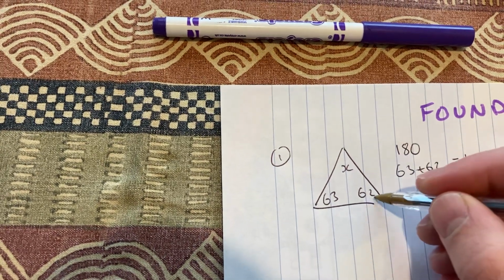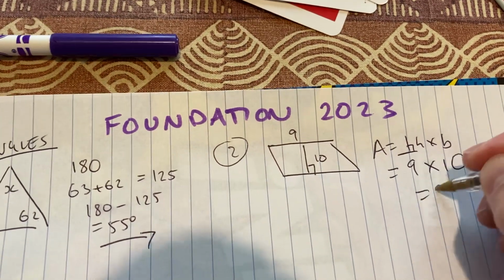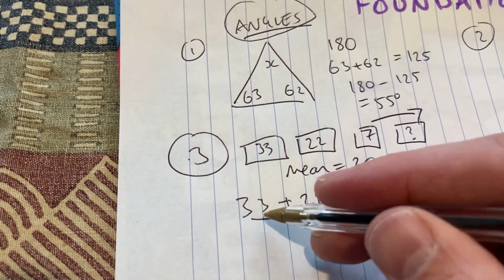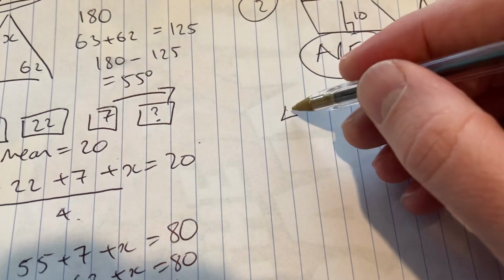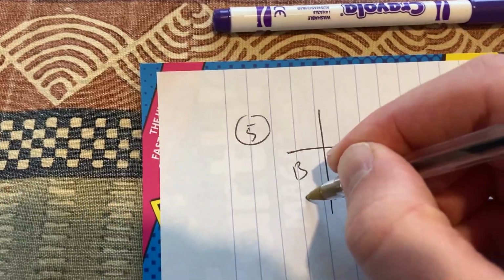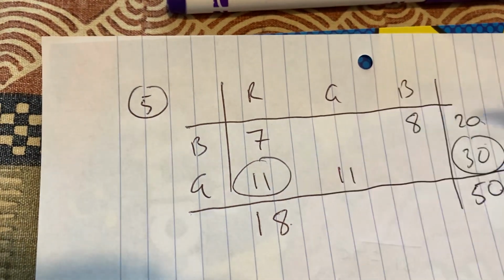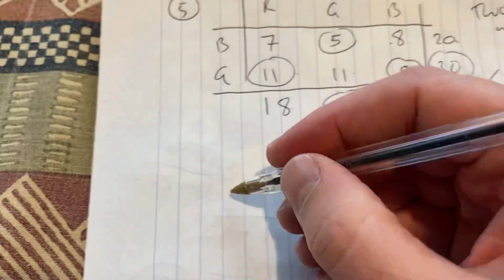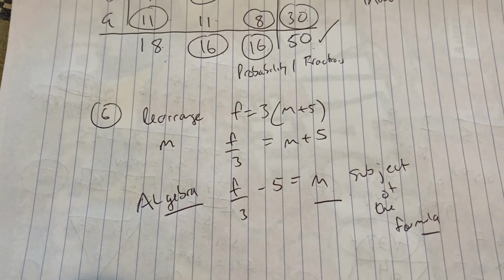Maths GCSE Foundation 2023 angles area algebra averages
Maths exam questions from 2023 predicted papers

Topics include
-Angles in a triangle sum to 180
-Area of parallelogram is base times height
-Mean average sum all terms and divide by number of terms
-Ratio and fraction
-Two way table
-algebra rearranging the subject of the formula

Thanks to all the viewers and followers in
India
Philippines
USA
South Africa
UK
And more! ❤️🙏